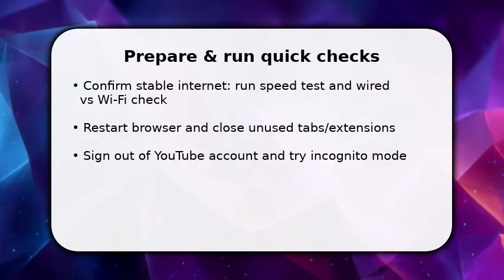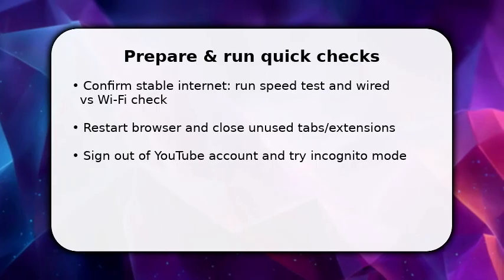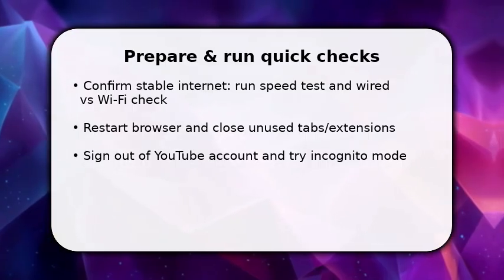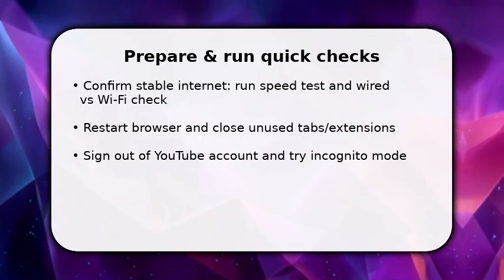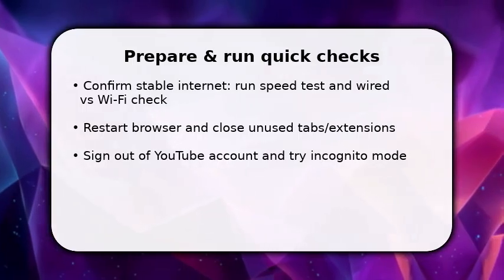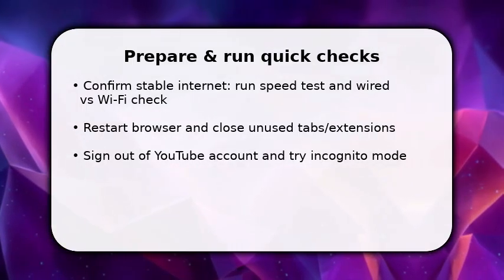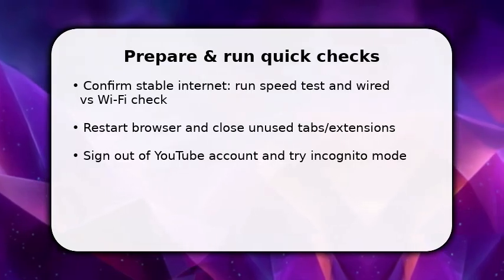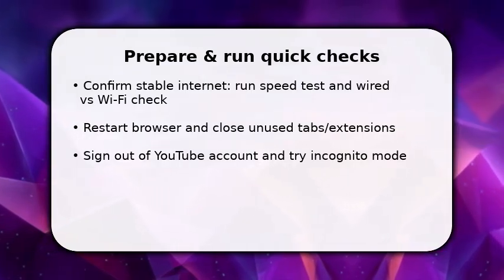How to Fix Youtube Playback Error on Pc - Easy Guide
Experience seamless YouTube playback on your PC by following this easy guide. Troubleshoot common errors such as buffering, audio dropouts, and video freezing with practical solutions tailored for Windows users.